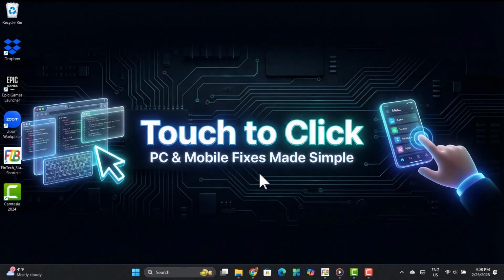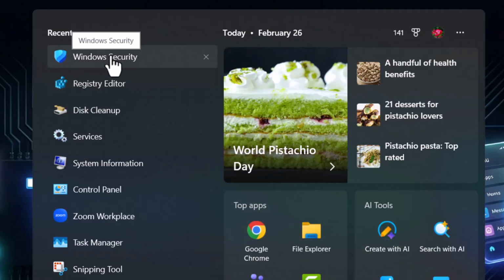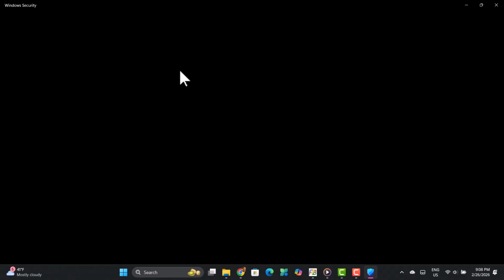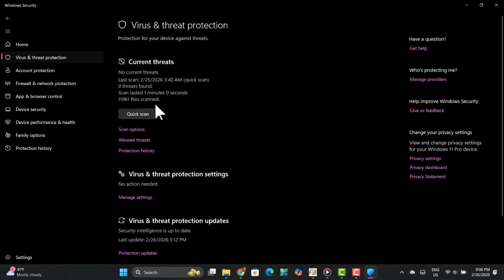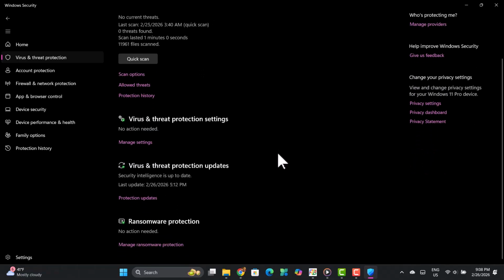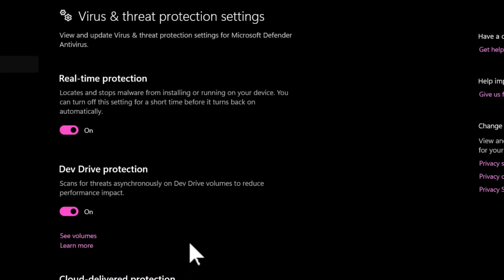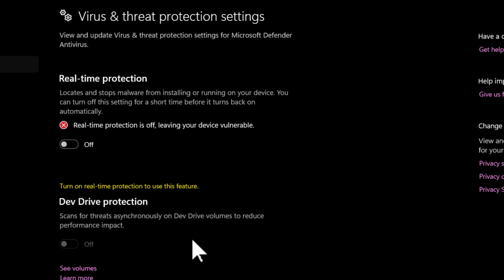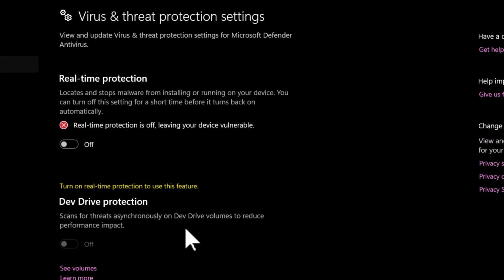How To Turn Off Antivirus Windows 11 | Step-by-Step Guide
📝 This video provides a clear, step-by-step tutorial on how to turn off antivirus Windows 11 by disabling the real-time protection feature in Microsoft Defender. I guide you through the exact process of accessing the Windows Security center and navigating to the correct settings. You'll learn how to temporarily turn off the built-in antivirus protection for specific tasks. Following these instructions allows you to manage your Windows 11 security settings with confidence. This tutorial is designed for users who need to temporarily disable real-time scans.

⏱️ -- TIMESTAMPS --
0:00 Introduction
0:12 Step 1: Click the Search Icon
0:24 Step 2: Open Windows Security
0:30 Step 3: Click Virus & Threat Protection
0:45 Step 4: Click Manage Settings
0:56 Step 5: Turn Off Real-time Protection
1:08 Step 6: Confirm the Change